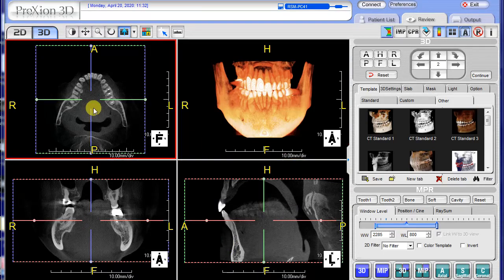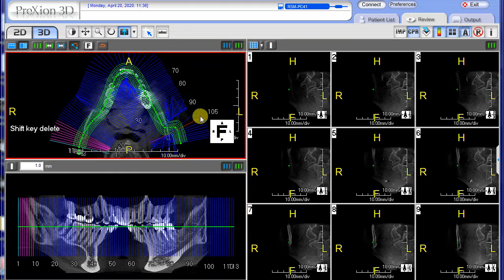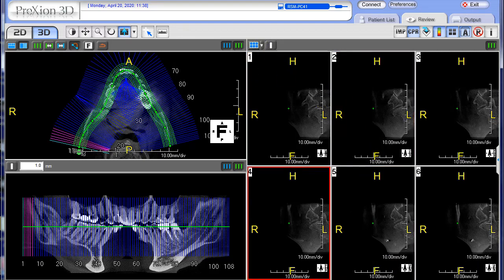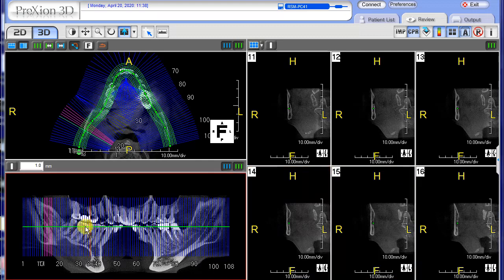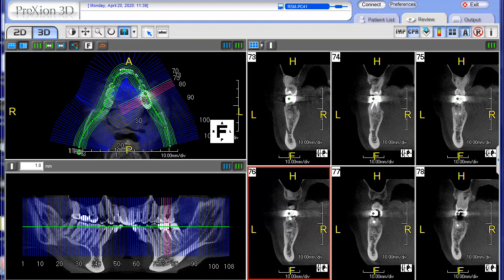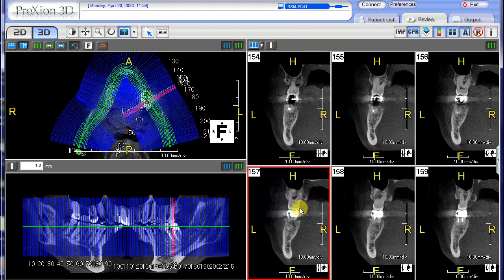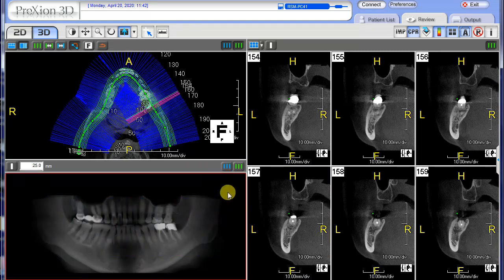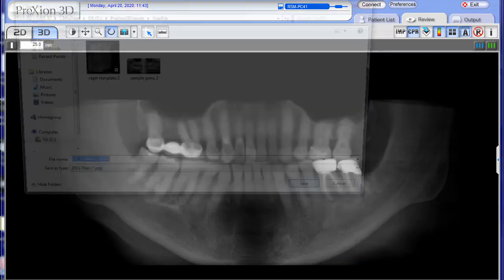PreXion Training Tips: Cross Sections and Panoramic Generated from CPR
PreXion CBCT Training Tips and Tricks from the clinical applications training team.  CPR, or Curved Planar Reconstruction, within the 3D Viewer software allows for tracing of the arches, providing cross-sectional images of specific areas as well as a regenerated panoramic image.